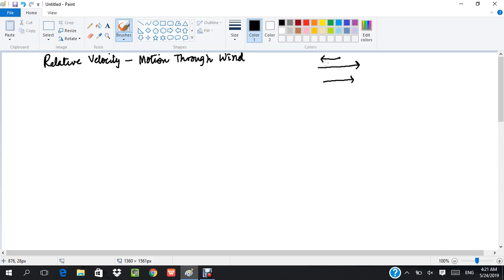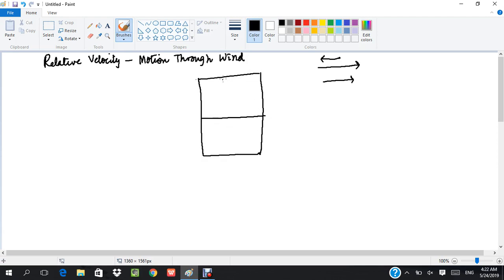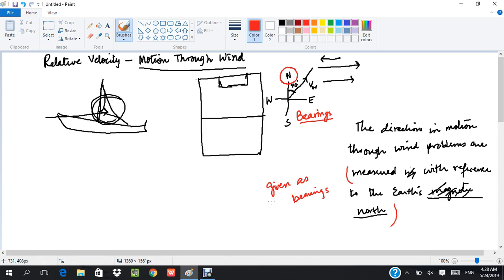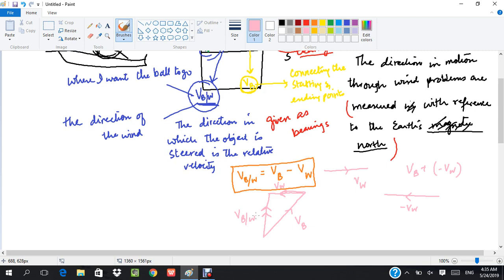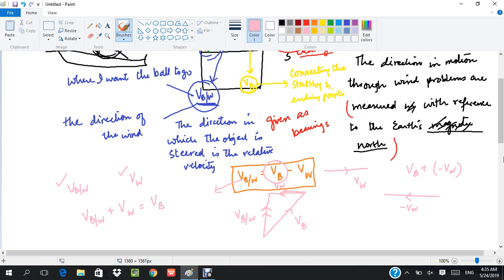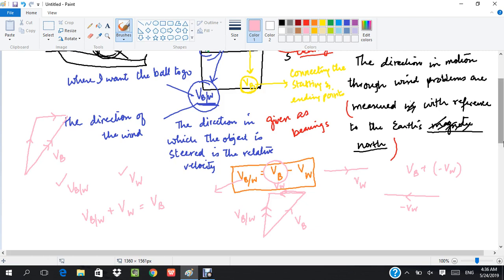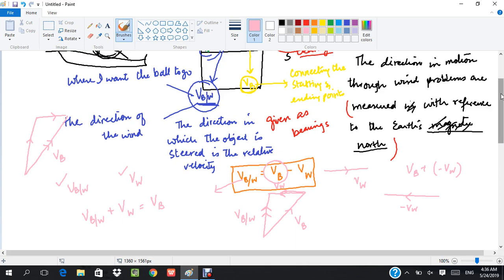Relative Velocity: Motion Through Wind 1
In this video, we will study the concepts behind motion of objects through wind. We'll solve two questions as well, in order to get an idea of how to deal with questions on motion through wind and what to expect in the examinations.